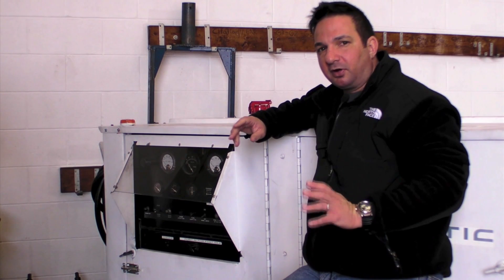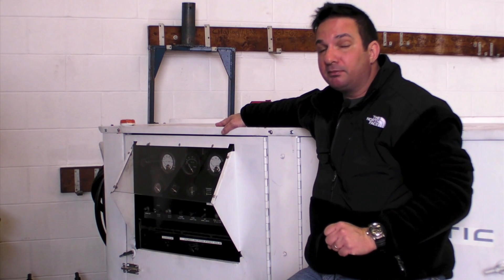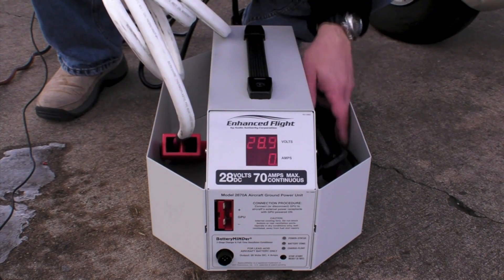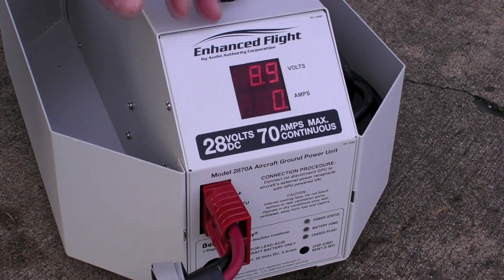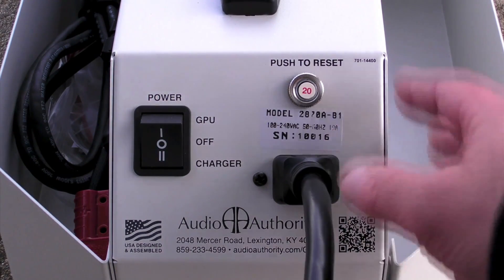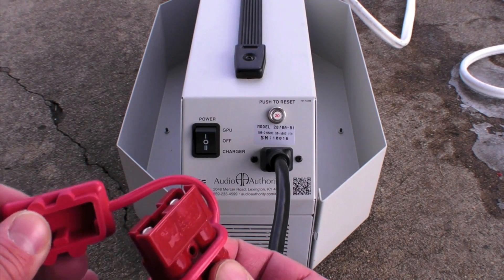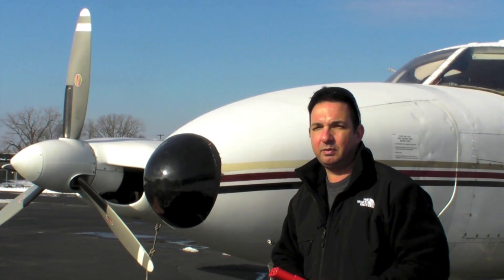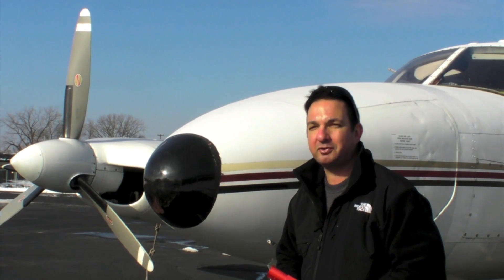Audio Authority Portable Ground Power Unit Product Tour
You don't need a power cart the size of a compact sedan to preserve your aircraft battery.  Larry Anglisano from Aviation Consumer magazine gives a product tour of the Audio Authority portable GPU. It's a compact and efficient source of external power—flowing plenty of current for powering avionics and other on-board systems in 28-volt aircraft.